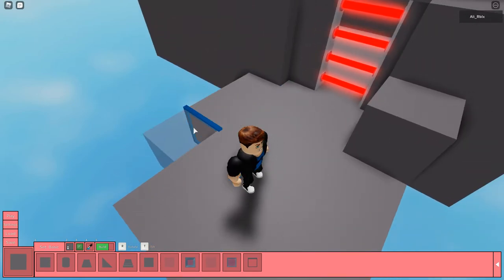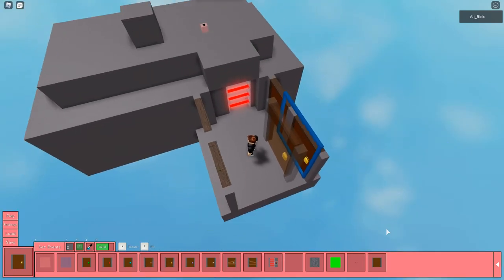PIGGY build mode how to build a map(part 1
now you know how to build